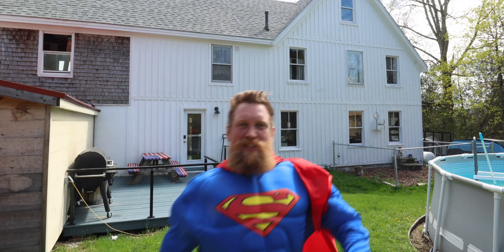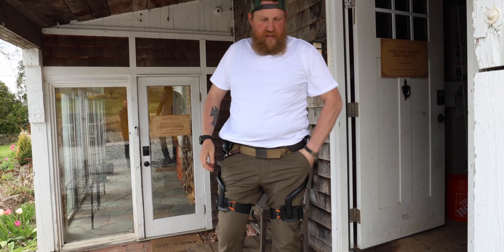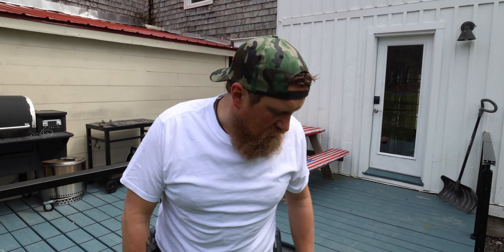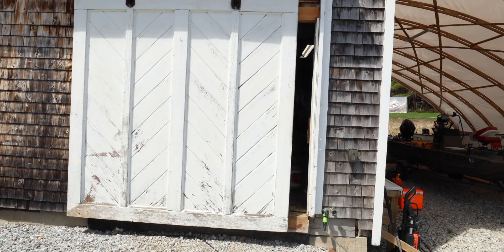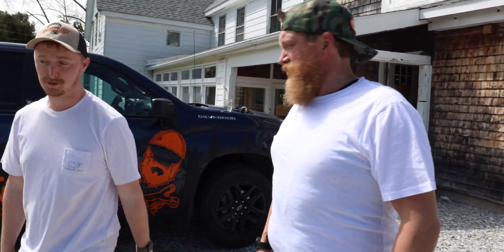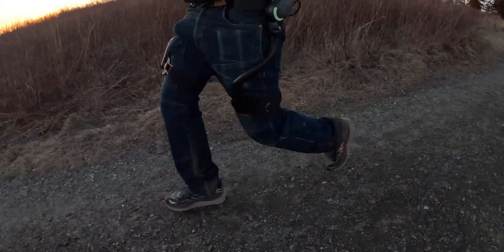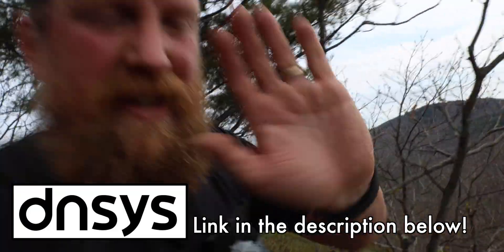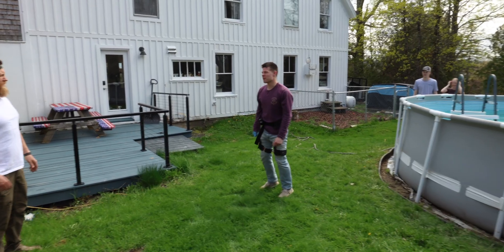Leap Tall Buildings in a Single Bound? DNSYS X1 Exoskeleton Review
Zachary Fowler puts the DNSYS X1 Exoskeleton to the ultimate test in this hands-on review. Can this cutting-edge tech really help you leap tall buildings—or at least give you super strength and stamina? Tune in as Fowler straps in, gears up, and explores the real-world potential of this futuristic exosuit!